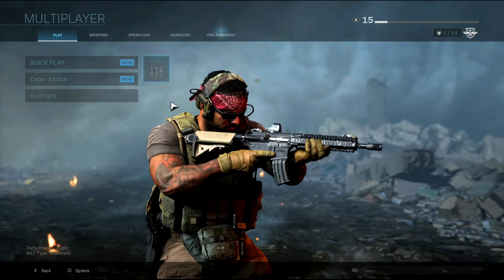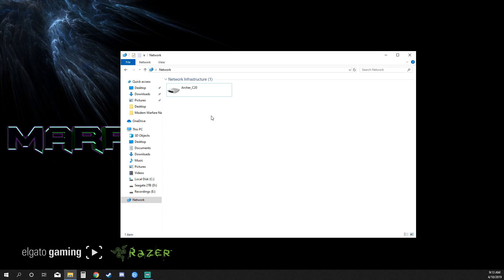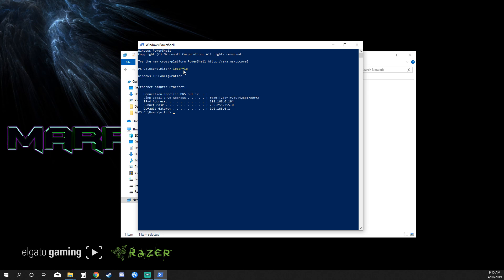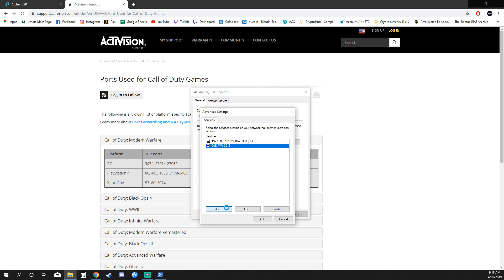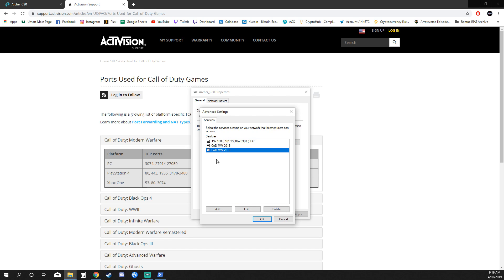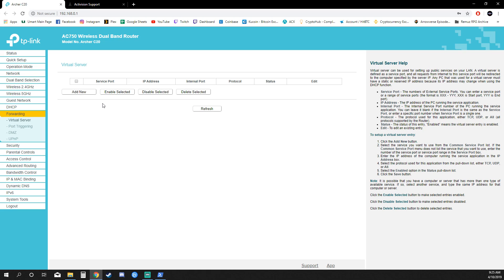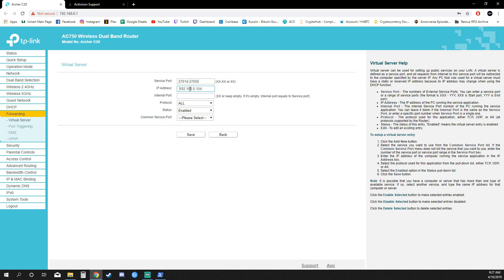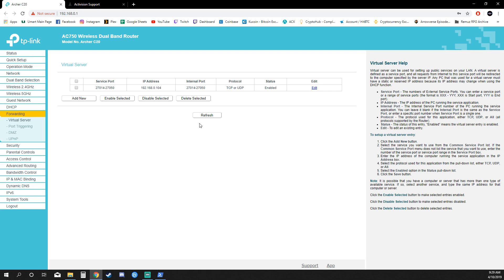Call of Duty Modern Warfare 2019 OPEN NAT TYPE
Hey guys, hope this video helps, please subscribe if it did, it helps me make more of these videos and will keep you in the loop for any upcoming videos too.

Thanks!